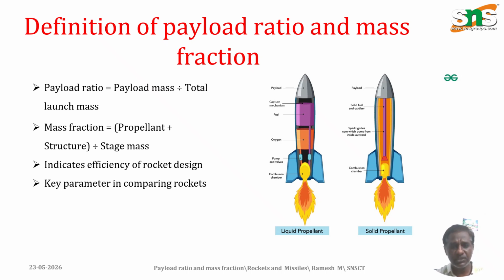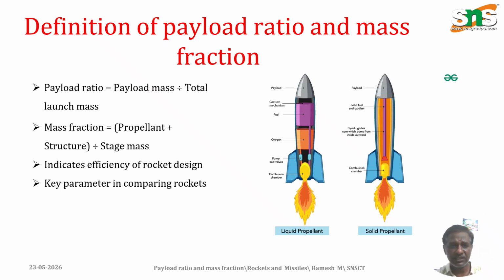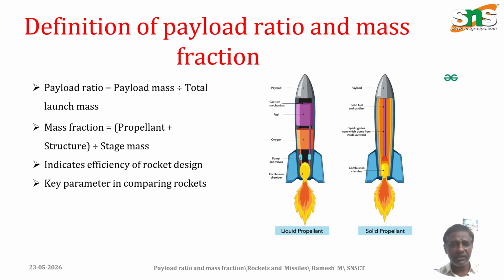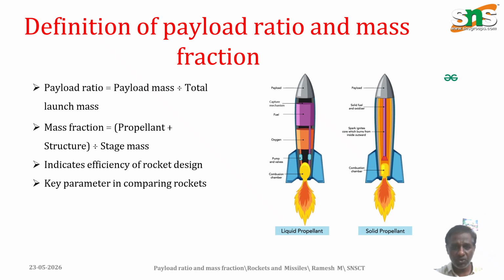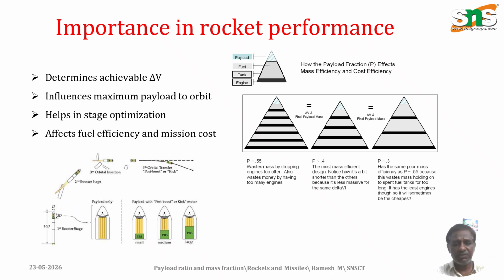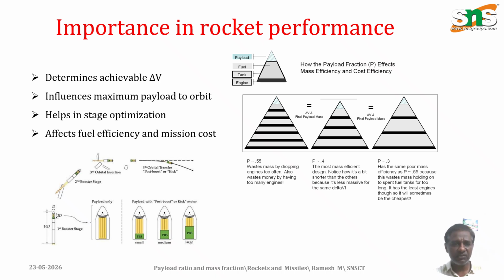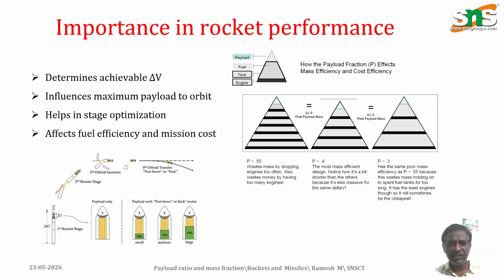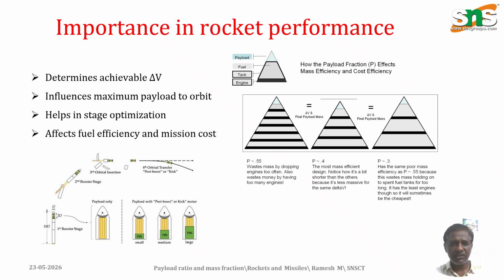Rocket Performance | Rockets and Missiles | SNS Institutions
Rocket Performance refers to how effectively a rocket converts fuel energy into thrust to achieve motion. It is mainly evaluated using parameters like thrust, specific impulse, and velocity. Better rocket performance ensures higher payload capacity, greater range, and efficient space missions.